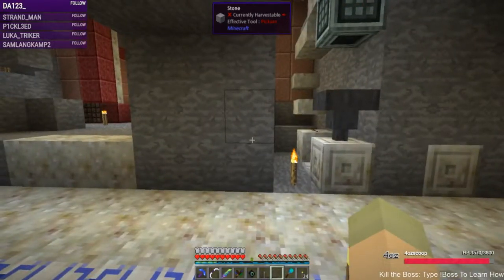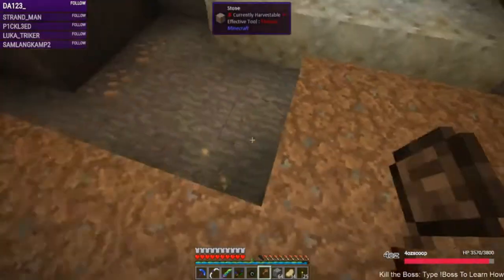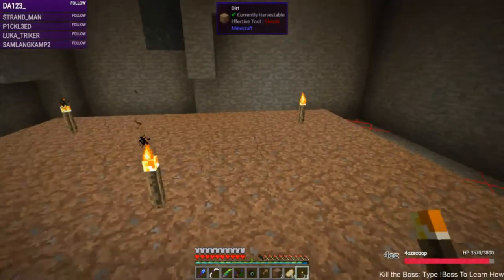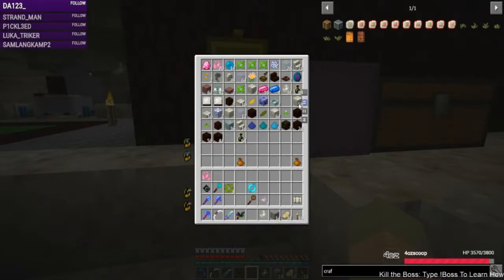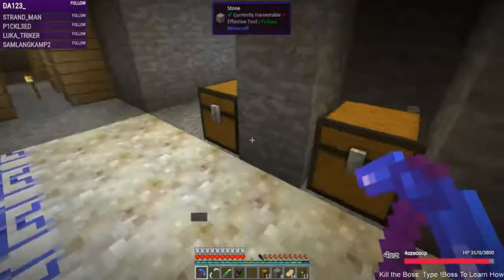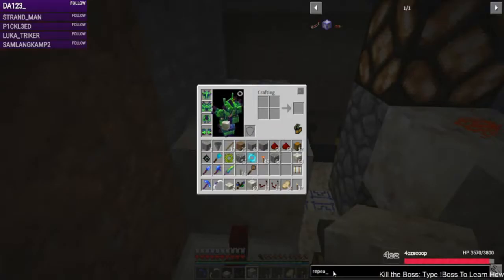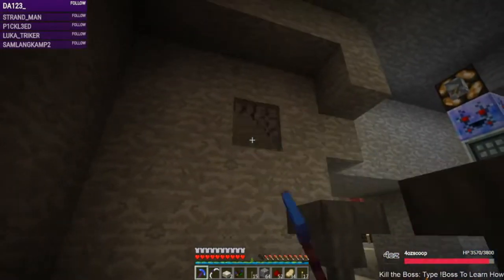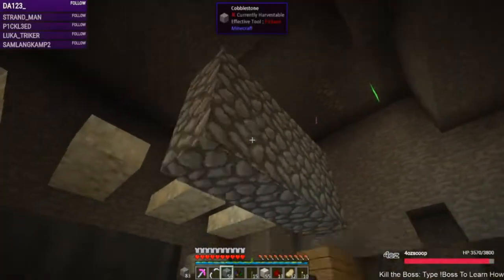28 | Floramancer - Flower Farm Relocation | 1.12.2 Modded Minecraft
FLORAMANCER OVERVIEW

LIVESTREAM SCHEDULE

Tue: 10-11 AM
Wed: 6:30-9PM
Thu: 10-11 AM
Fri: OFF
Sat: 10-2 PM
Sun: 10-2 PM